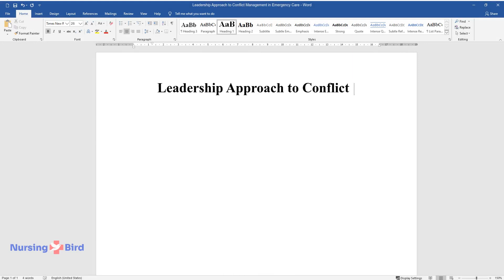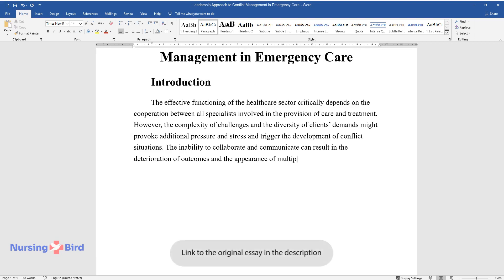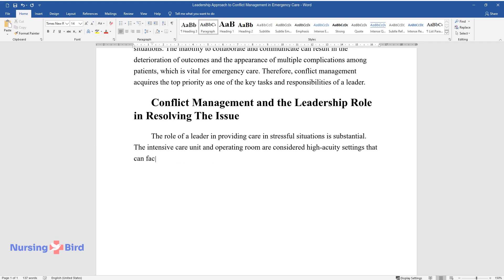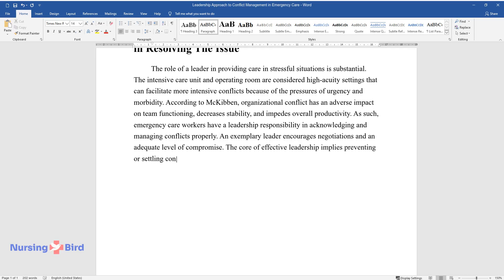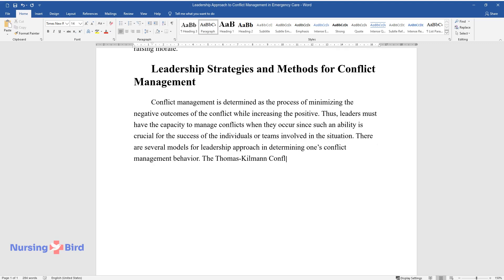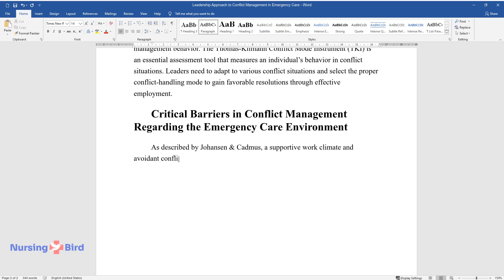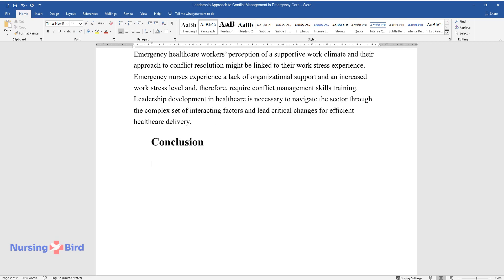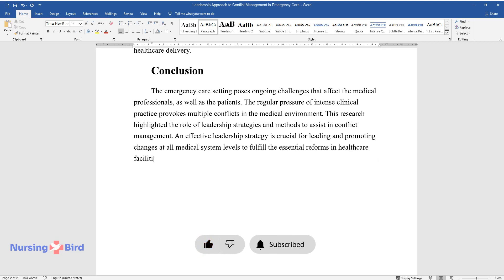Leadership Approach to Conflict Management in Emergency Care - Essay Example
📝 Essay description: The emergency care setting poses ongoing challenges that affect the medical professionals, as well as the patients. The regular pressure of intense clinical practice provokes multiple conflicts in such an environment.

ℹ️ Subjects: Administration & Regulation
ℹ️ Words: 518
ℹ️ Pages: 3

📚 Reference list:
Ayeleke, R. O., Dunham, A., North, N., & Wallis, K. (2018). The concept of leadership in the health care sector. Leadership, 83–95.
Johansen, M. L., & Cadmus, E. (2015). Conflict management style, supportive work environments and the experience of work stress in emergency nurses. Journal of Nursing Management, 24(2), 211–218.
McKibben, L. (2017). Conflict management: importance and implications. British Journal of Nursing, 26(2), 100–103.
Rosenman, E., Brahzetti, J., & Frenandez, R. (2016). Assessing team leadership in emergency medicine: The milestones and beyond. Journal of Graduate Medical Education, 8(3), 332–340.
Smiley, F. (2018). A leadership guide to conflict and conflict management. In T. Huber, L. Breitenstine, L. Schreiber, K. Budzik, T. Moffitt, & J. Pearsol (Eds.), Leadership in Healthcare and Public Health (pp. 119–128). The Ohio State University.